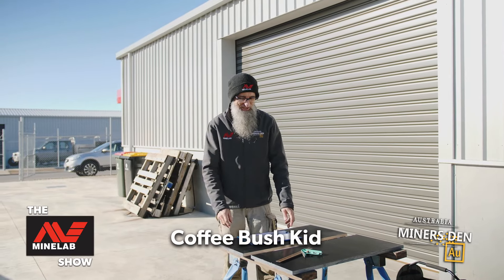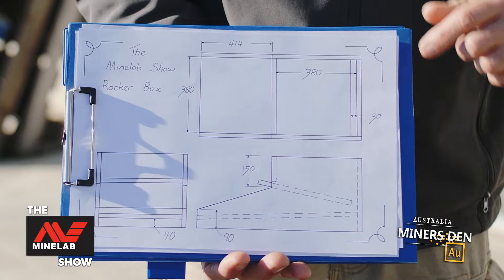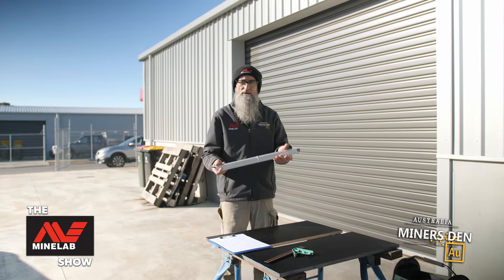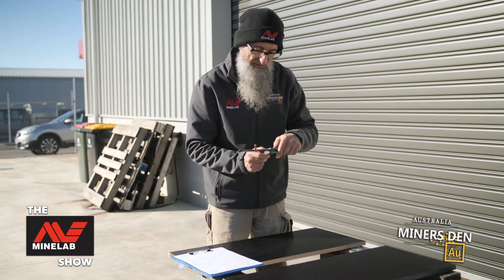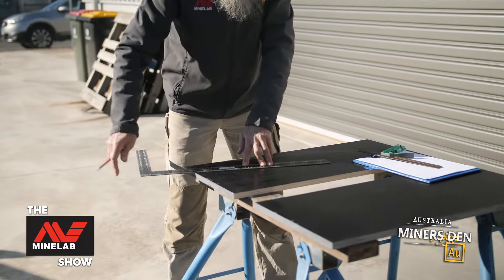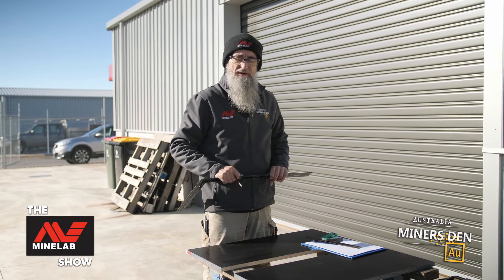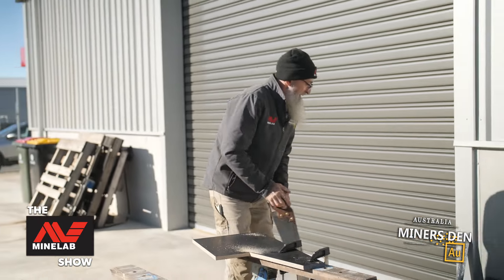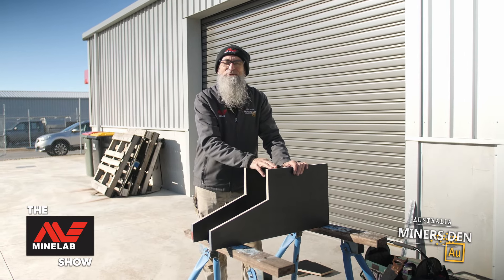Building the Ultimate DIY Rocker Box - Part 9 | The Minelab Show with The Coffee Bush Kid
It’s all coming together! In Part 9 of our DIY Rocker Box series, the Coffee Bush Kid goes old school, grabbing a hand saw to expertly measure and cut the sides of the cradle. Watch as the rocker box starts to take shape—this handy tool will be perfect for your next adventure in Australia’s goldfields, especially where running water is available!

Want to build your own rocker box at home? Download the plans and follow along!